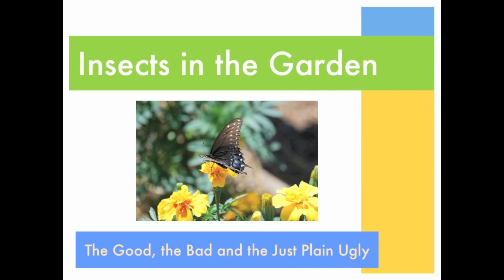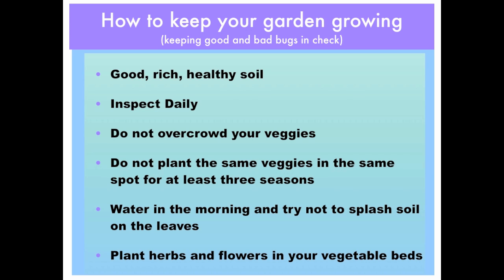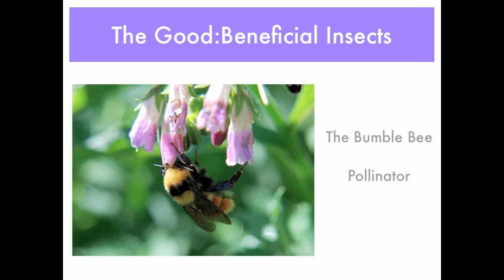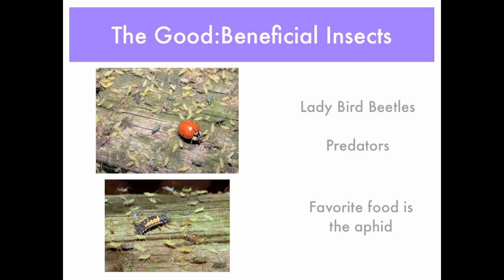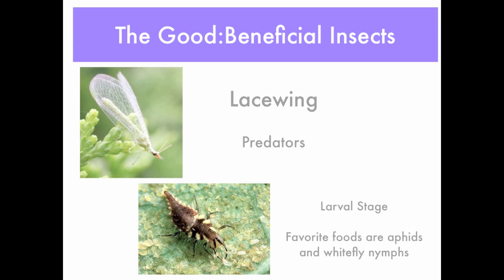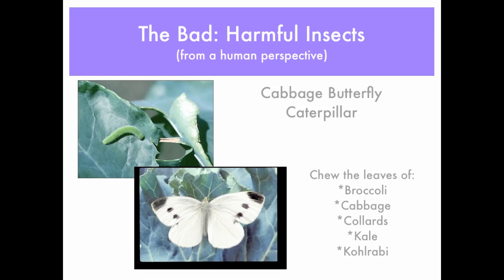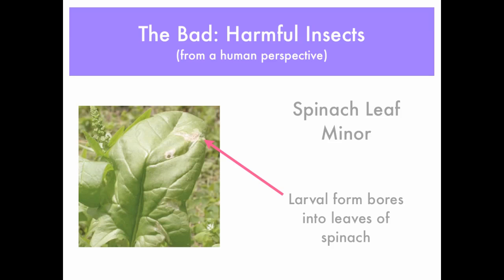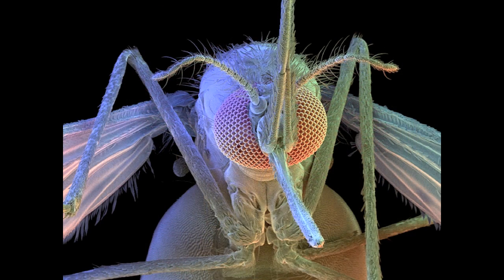Insects in the Garden and Greenhouse